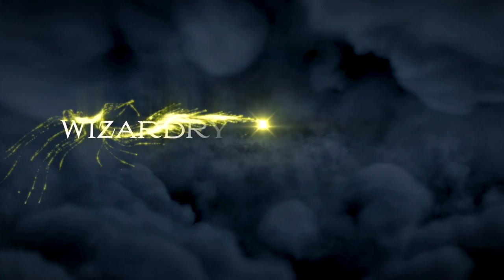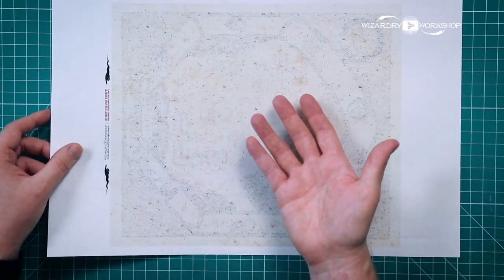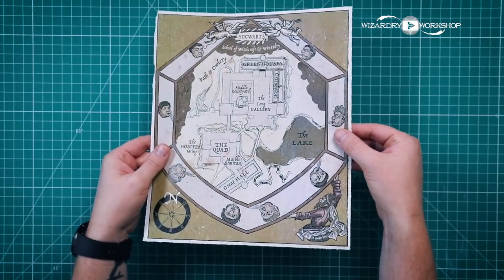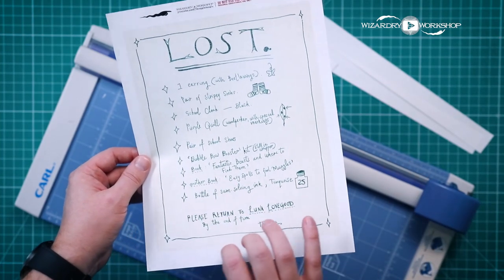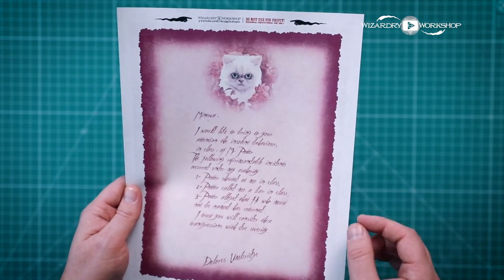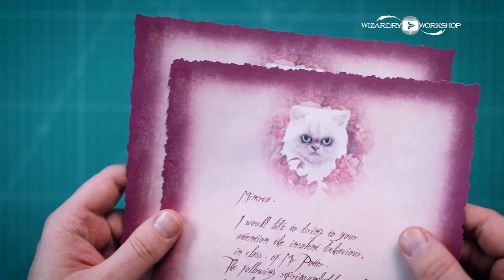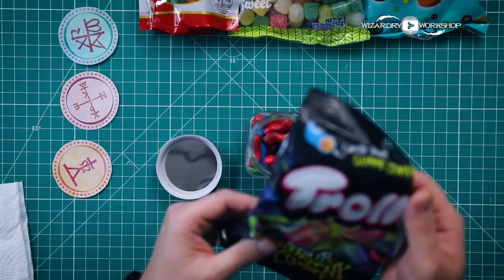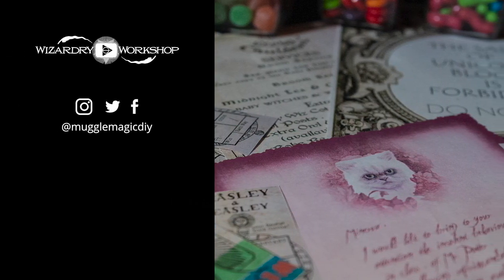Harry Potter Printables Vol 9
In this Harry Potter DIY video we'll be making easy Harry Potter printables for your Halloween party or magical shelves!

NOT FOR PROFIT! EDUCATIONAL USE ONLY!

☞ Supplies List
Rotary Paper Cutter
Sticker Paper
Glue Stick
Candy Jars